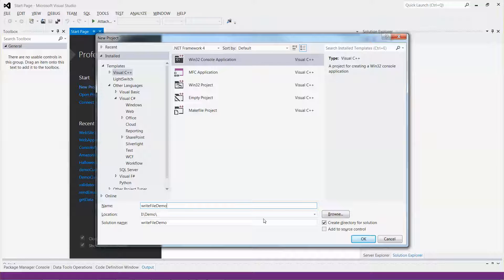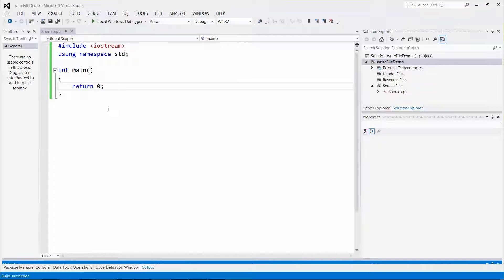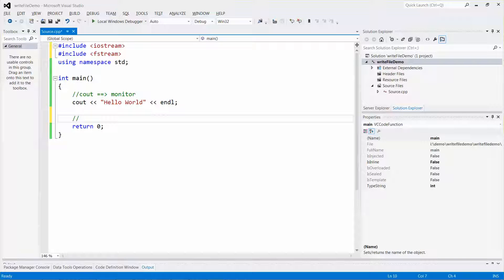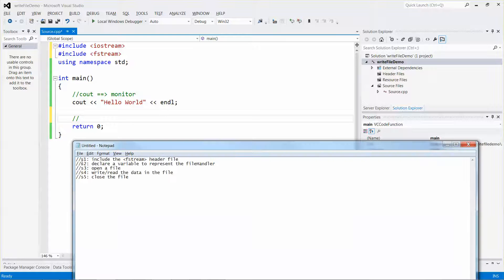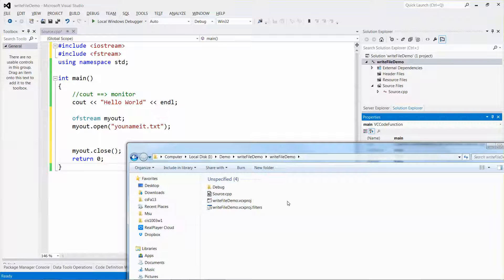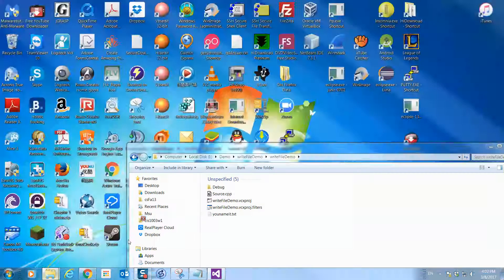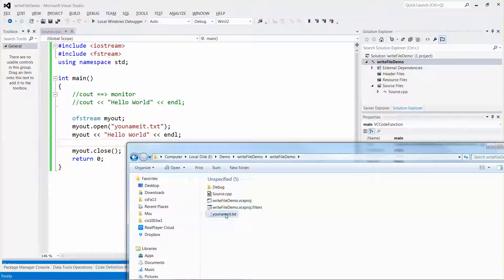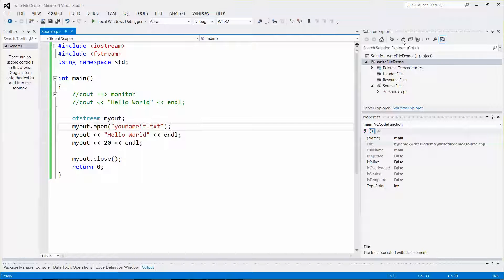Howto write data to a file in C++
How to write data to a file using C++